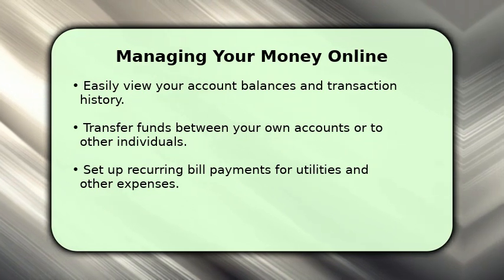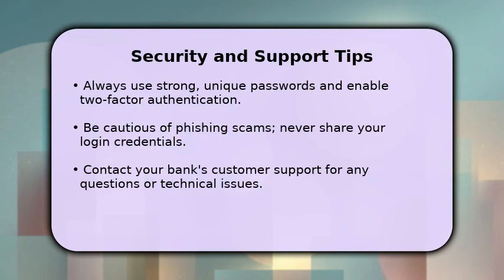How to Learn Online Banking - Easy Guide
▸ (x) Are you new to online banking? Do you want to learn how to manage your finances effectively? This video provides a step-by-step guide on how to get started with online banking. From setting up your account to transferring funds and paying bills, we cover it all in this easy-to-follow tutorial.

online banking for beginners, how to use online banking, easy guide to online banking, online banking tutorials, banking online safely, online banking tips and tricks, learn online banking at home, online banking for dummies, online banking basics, online banking security